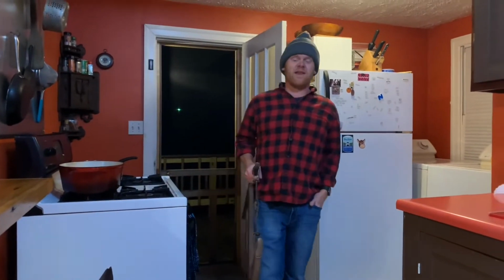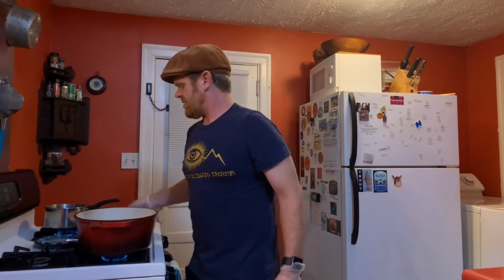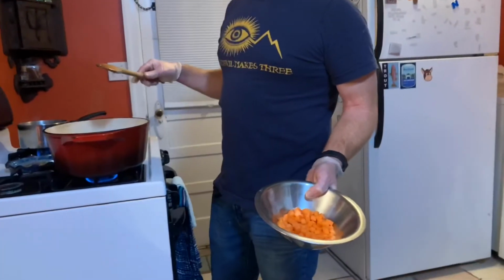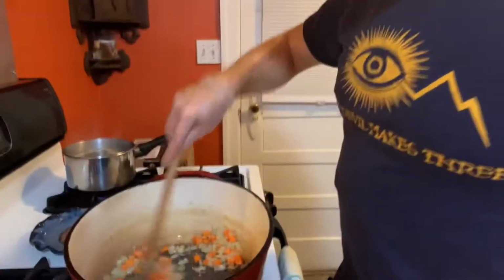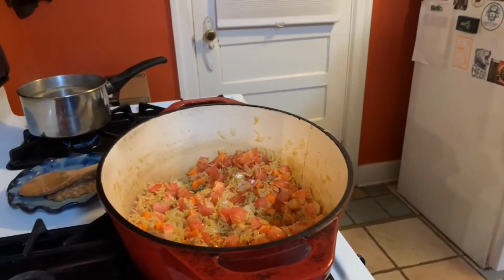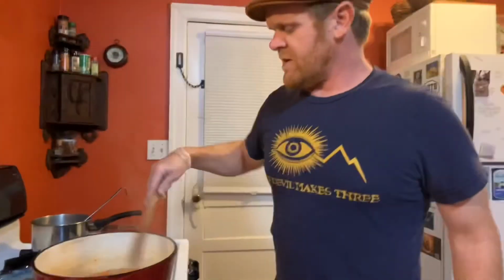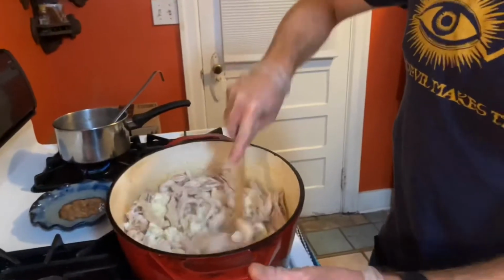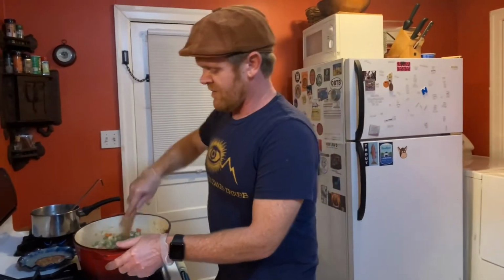Cookin’ With Dray — Season 1 | Ep. 2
Creamy Chicken and orzo with cauliflower